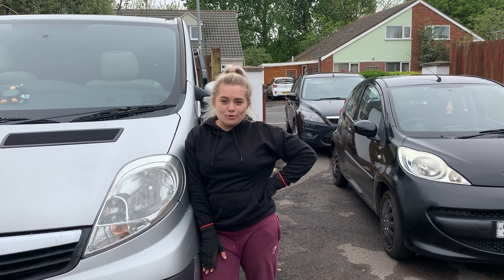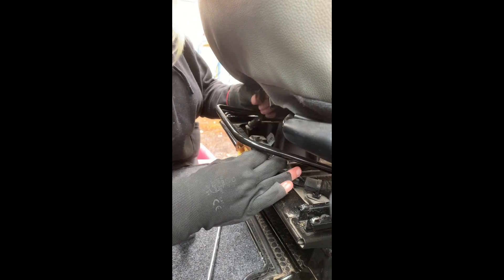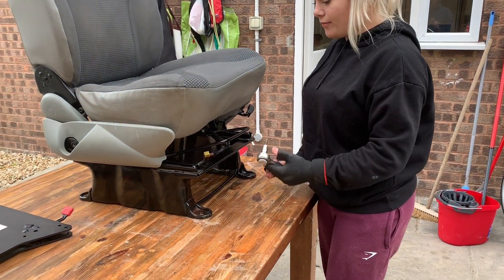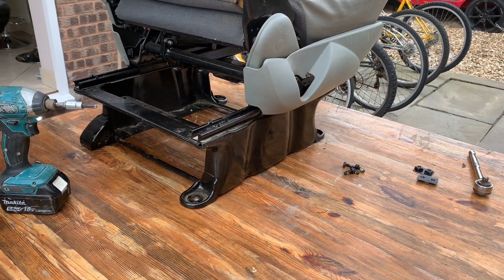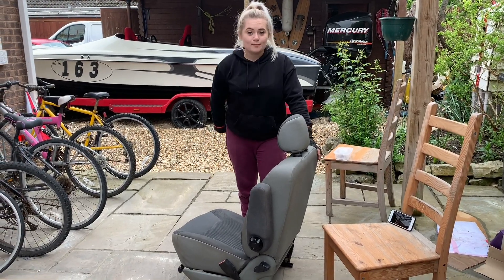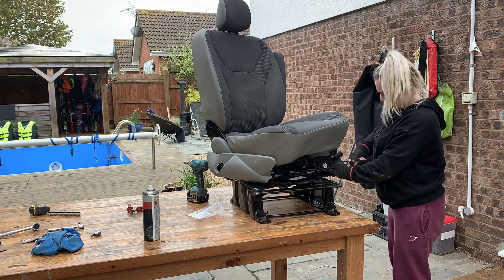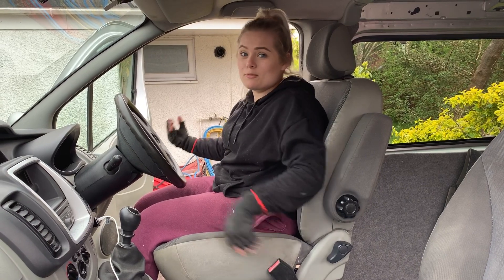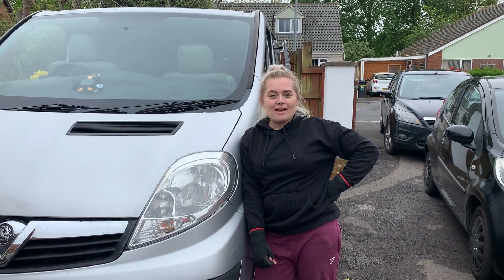Vivaro Swivel Plate Installation - Engineering Problems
Vivaro front seat Swivel Plate Installation - step by step tutoral

We bought the swivel plates off facebook market place, you can also find them on eBay. The plates are easy to install as shown in the video. Hope you enjoy the video and find it useful.